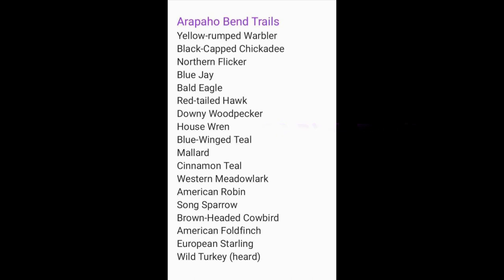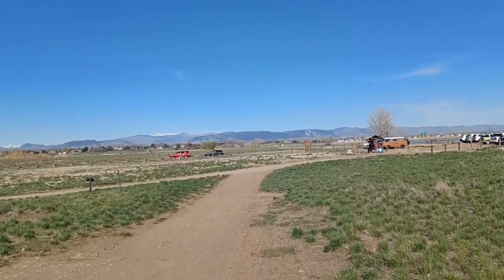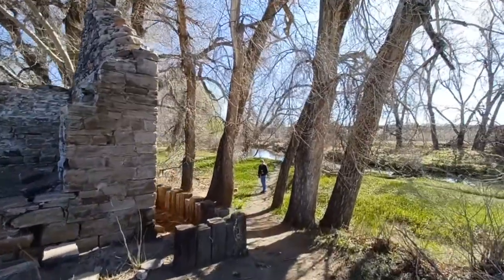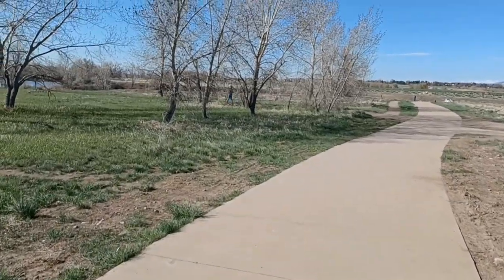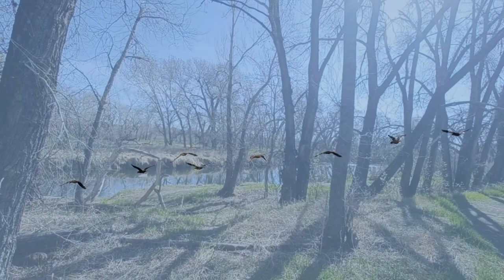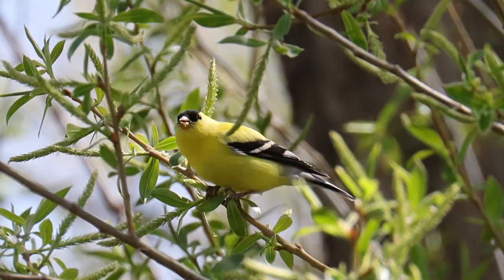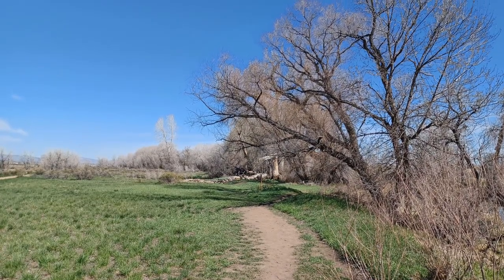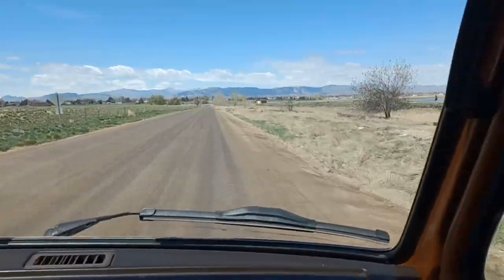Arapaho Bend Natural Area birding in Ft Collins, CO 4/30/23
@dnaelens843 DnA’s birding Adventures to Arapaho Bend Natural Area for 30 birds adding to our yearly list. We’re currently at 207 birds for this year! There are four miles of trails and never disappoint!
Here are all the colorado birdwatching hiking videos we’ve put together in the last year. We’re trying to improve our videos each time. Happy trails to YOU!

Colorado Birding Videos